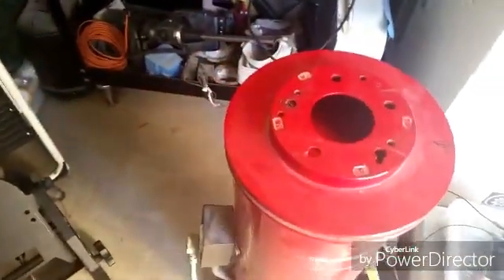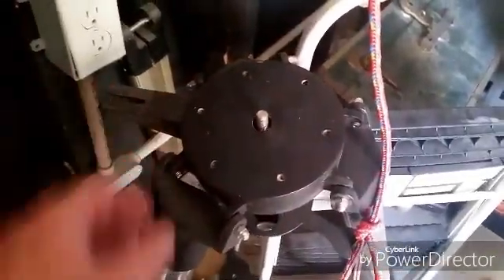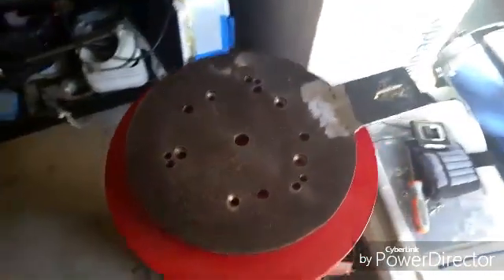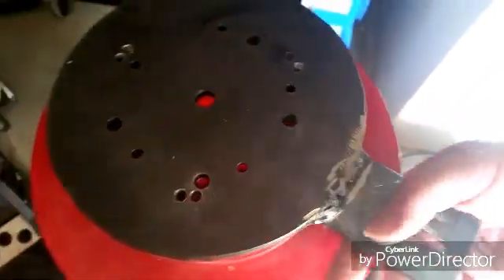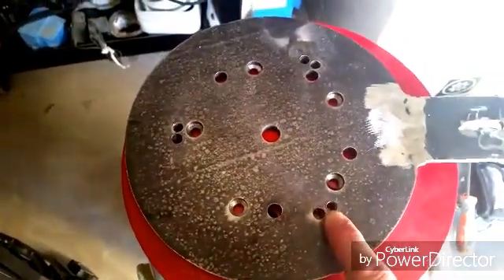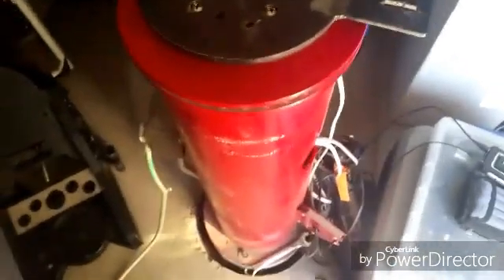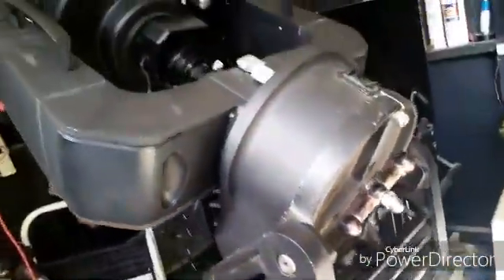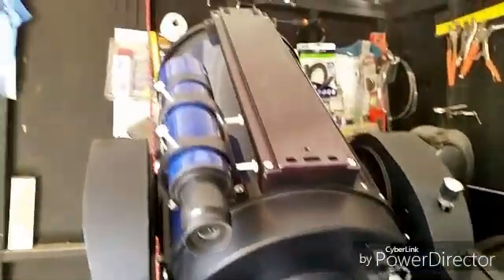Home Made Pier Adapter for a Meade 10" LX200 On A Meade Super-Wedge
This pier is seriously heavy duty, way better than any tripod.  It's anchored to a yard of concrete going down 4' into the earth, and is welded from a nearly 10" piece of heavy steel pipe.  Problem is I had to adapt between it and the Super-Wedge.  So I bought an 8" disk of metal thinking I could work it, drill it as needed. Wrong. AR500 steel is very hard to drill.  Read about annealing.  All I had was my barbecue, so that's what I used. Got it to 750F on the barbecue, then used a MAP gas torch to get it up to 1000F, then let it cool slowly. That did the trick, and I could now drill & tap it.  Drilled 5 holes & countersunk them so the screw heads would be below the level surface - to hold the plate to the pier. Then drilled & tapped holes for the three cap-head screws that hold the wedge to the plate, plus one big center hole. After fitting it up, I marked my north line and drilled & tapped 3 more holes, this time in the right place. Also welded the 2 in ch piece of flat steel on for the adjuster pin.  This makes for a nice tough sturdy mount for the telescope, and the ability to north-align as if it were on the tripod.  There's more info on how I made the pier
By the way, the dog's name is Sirius. Seemed like a good dog name.